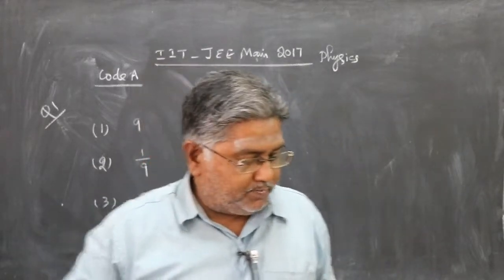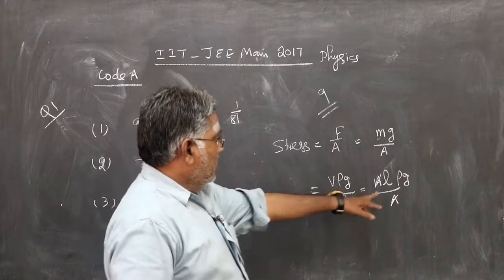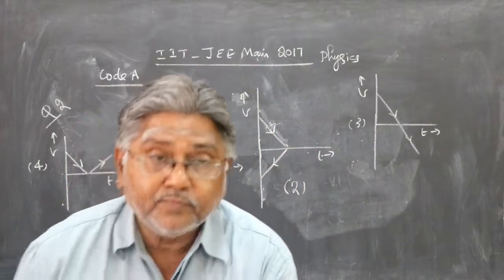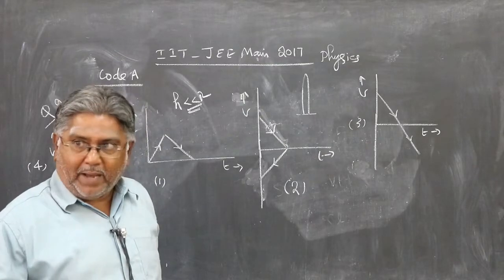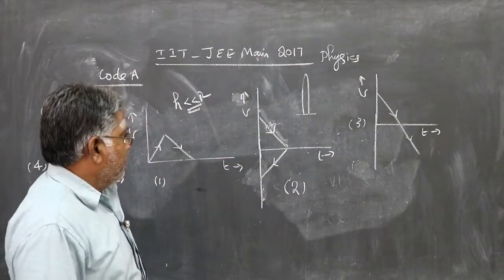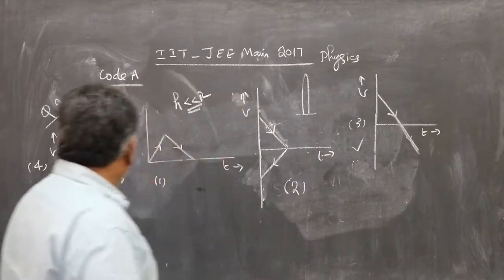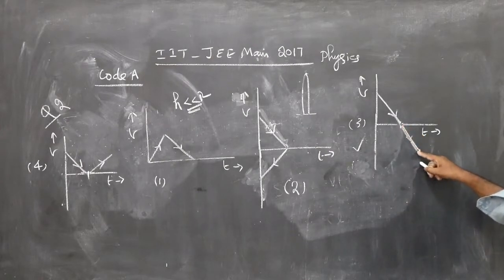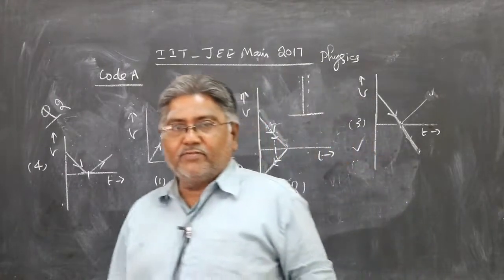IIT JEE Mains 2017 l solved l Physics l Q1 and Q2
IIT JEE Mains 2017 Physics paper, first two questions are solved and the detailed explanations are given. You can find complete illustrations.